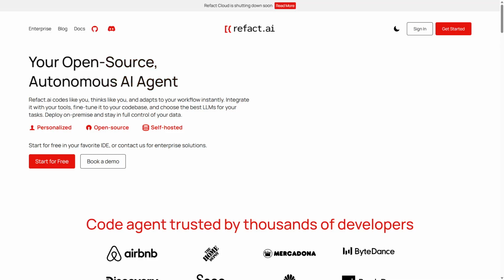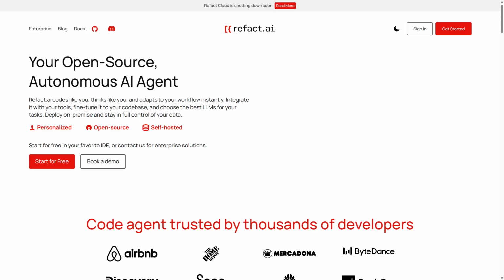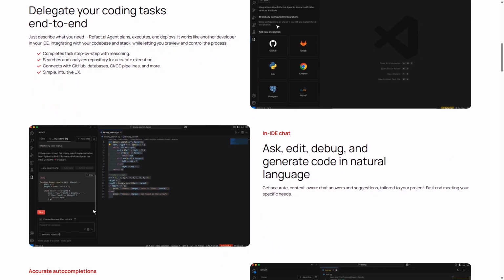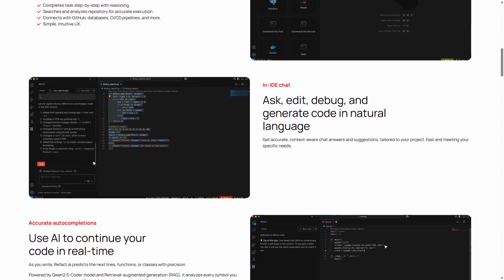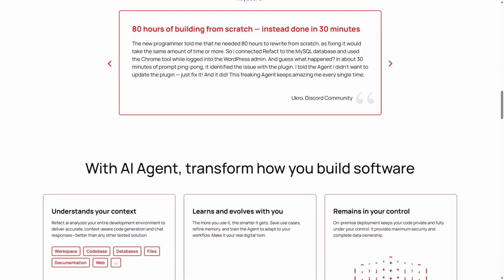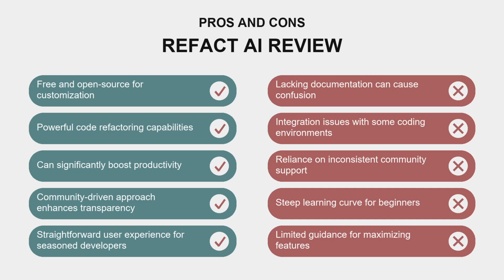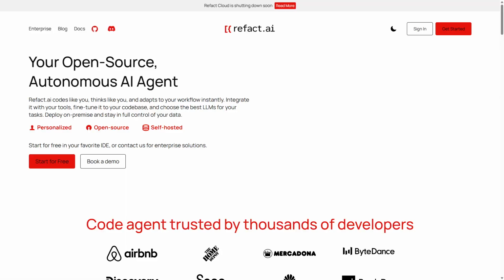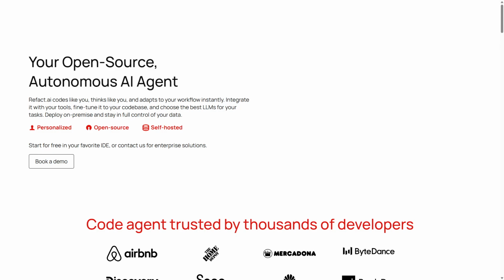Refact AI Review Is This Open Source AI Coder Worth It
This video teaches you how Refact AI performs as an open source AI coder and whether it is worth integrating into your development workflow. We dive deep into its features, usability, and performance compared to other AI coding tools available today. You’ll see practical demonstrations of how Refact AI assists in writing, refactoring, and debugging code across different programming languages. By the end, you’ll have a clear understanding of its strengths, limitations, and whether it fits your coding needs.

We cover installation steps, user interface insights, and real-world application scenarios to give you a comprehensive review. Whether you are a beginner or an experienced developer, this review will help you make an informed decision about using Refact AI.